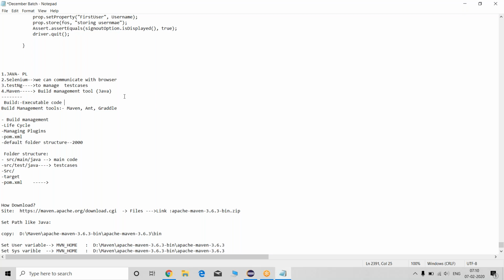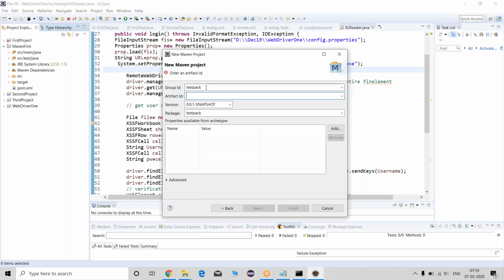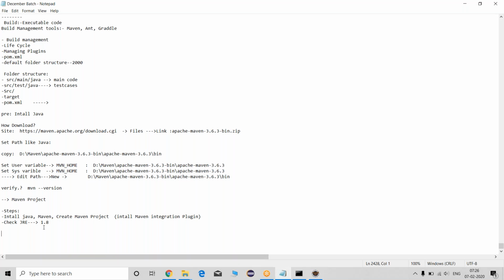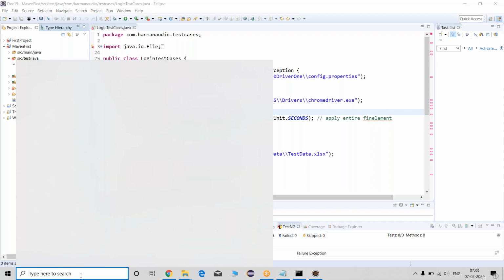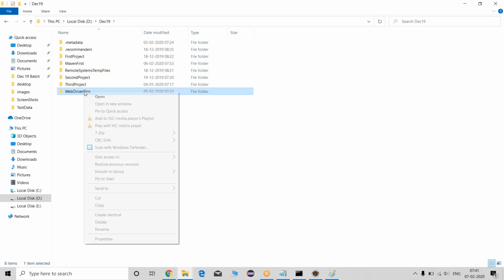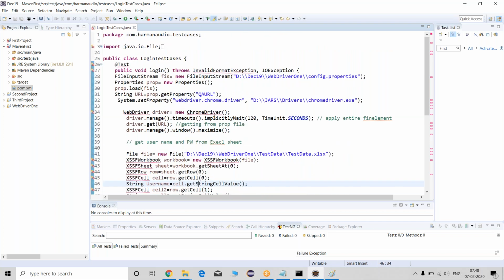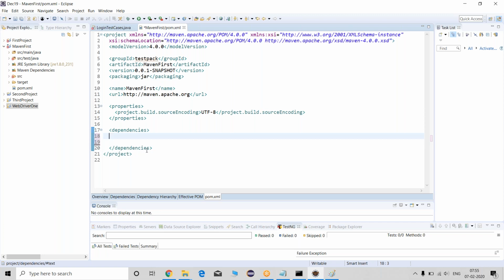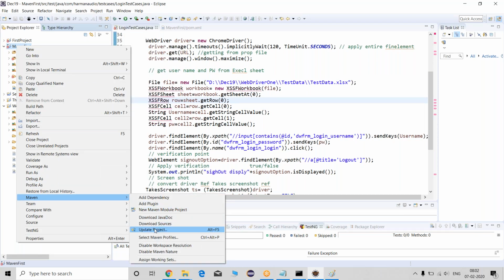Selenium[15] Maven Part-2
Maven Part-2